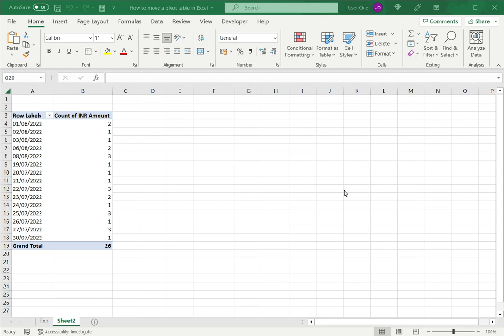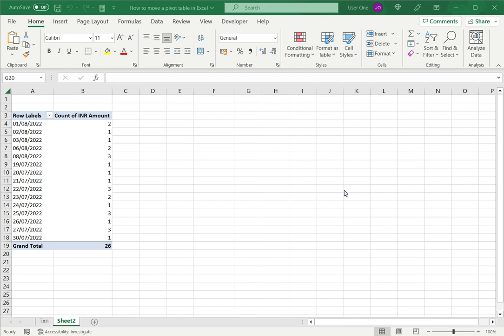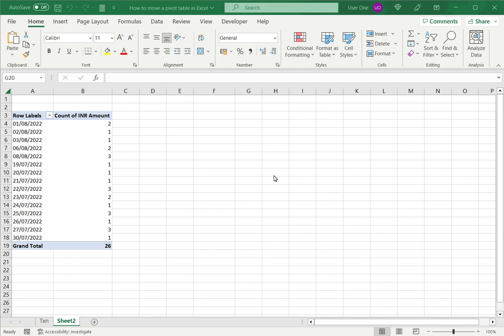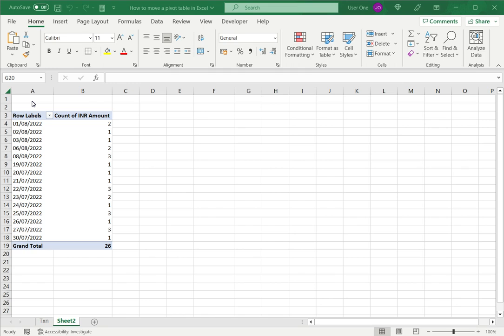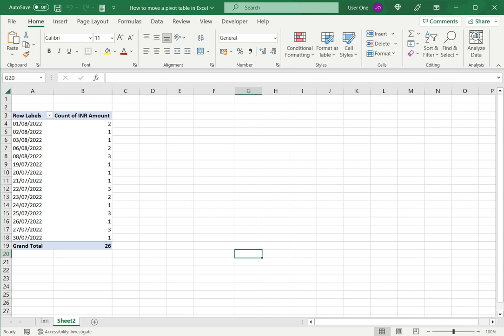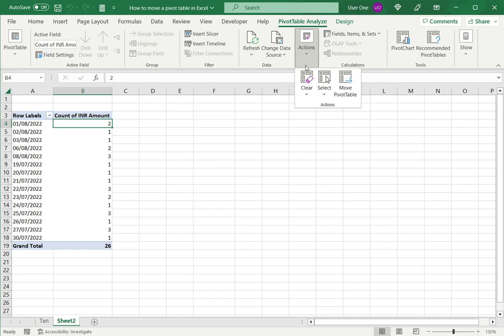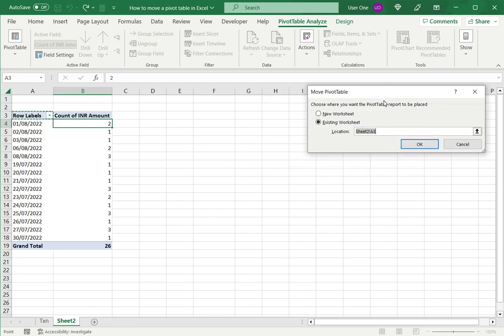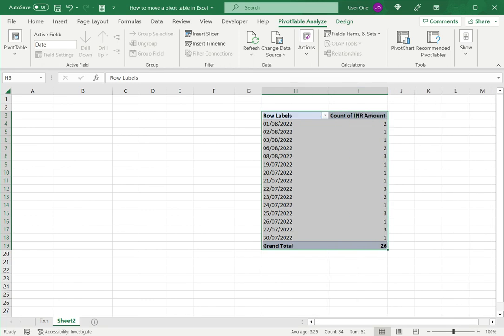How to move a pivot table in Excel